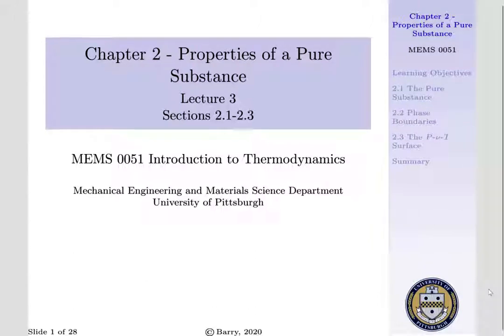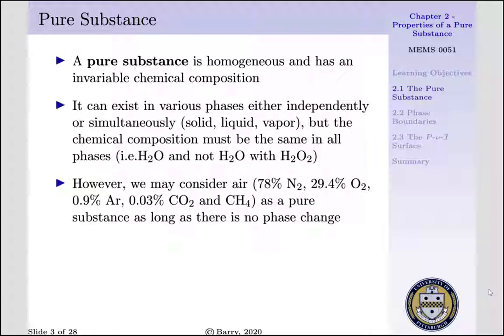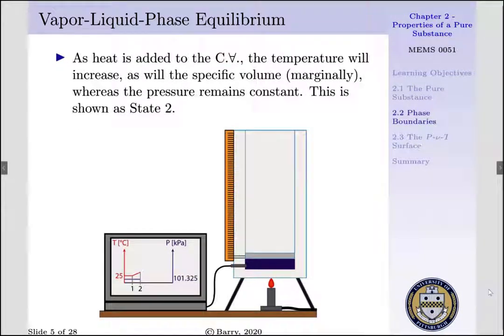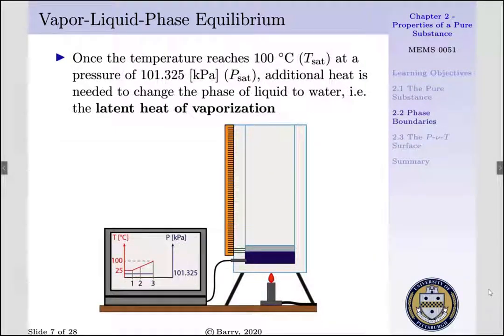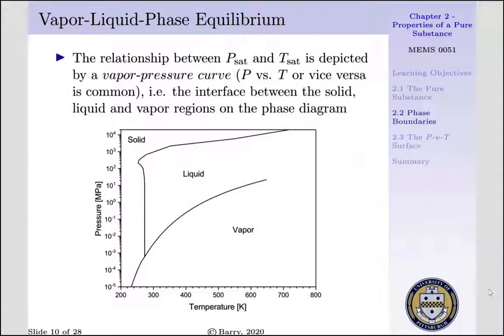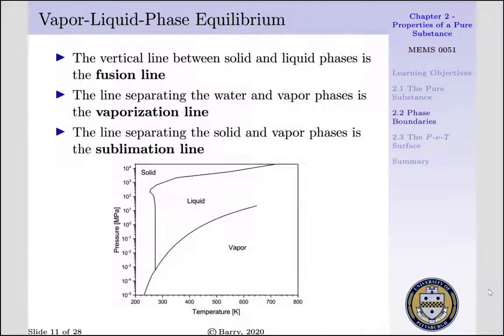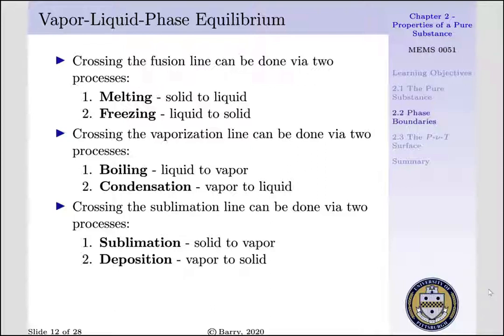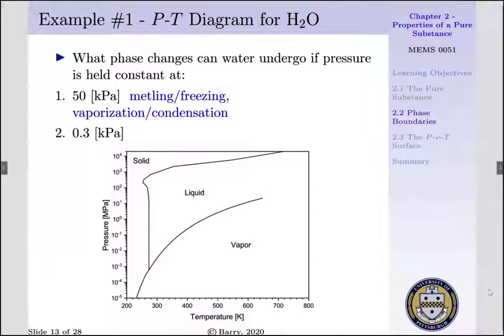Lecture 3 - Substances, Phase Transformations and Example 1